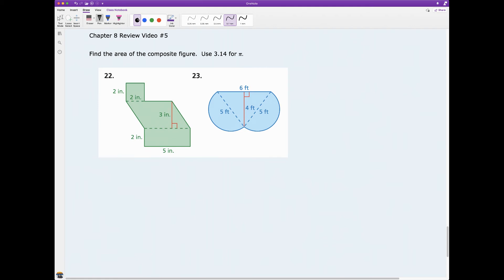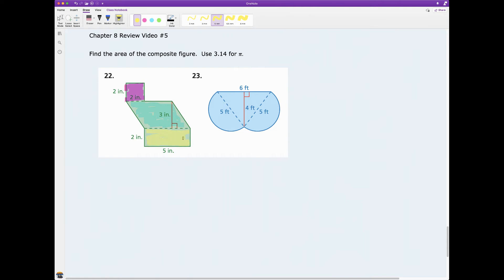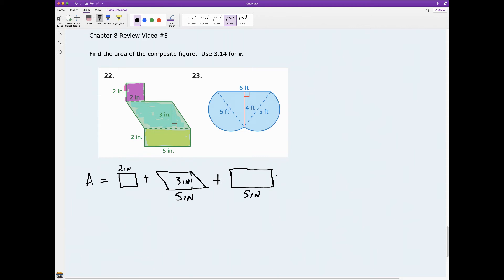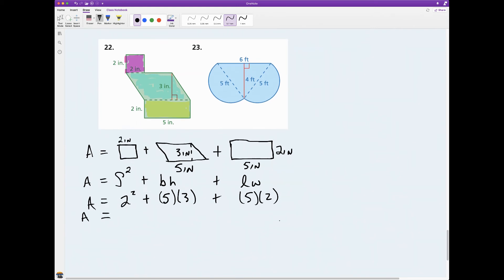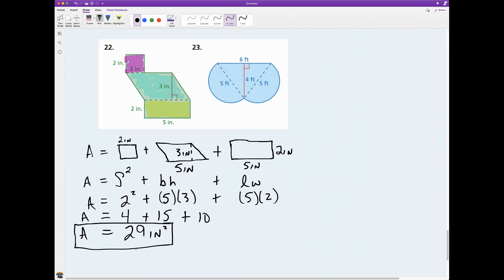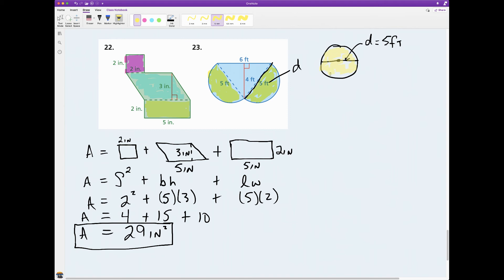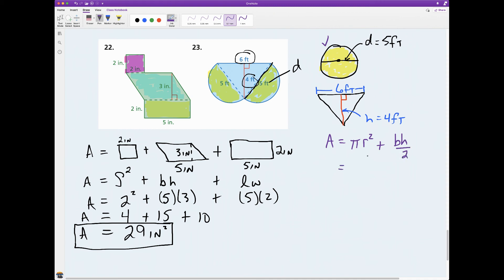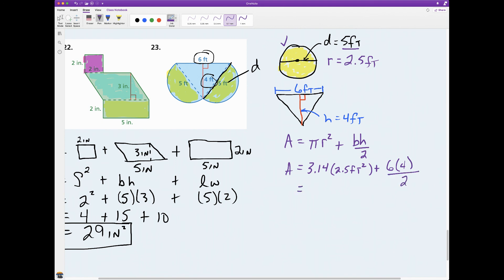Chapter 8 Review Video #5 (Areas of Composite Figures)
This is the video of the series that covers the concepts in Chapter 8 (Circles).